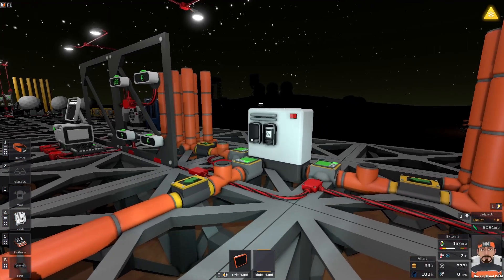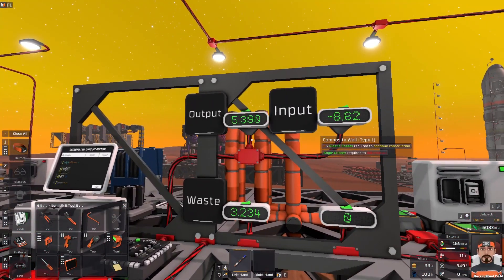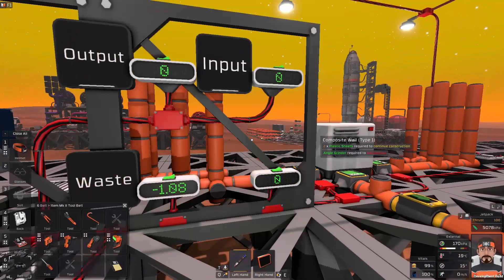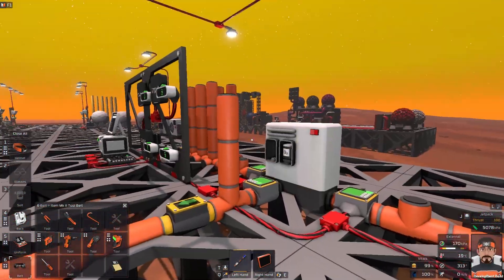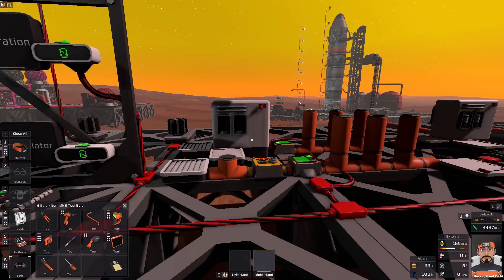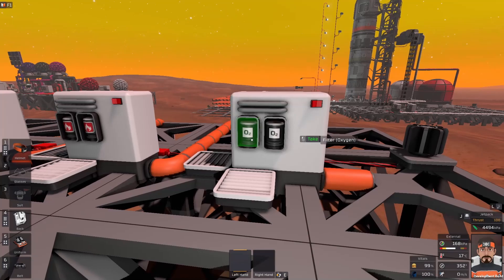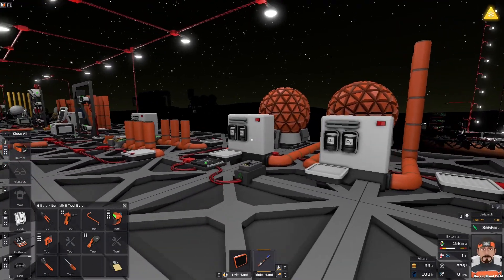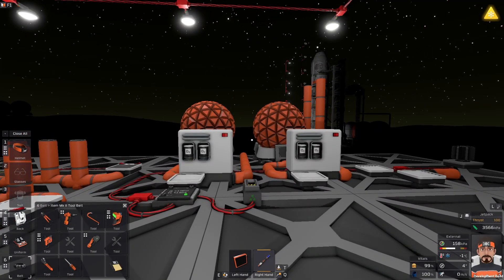Stationeers Pipe Networks 3 The filtration device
Today we are back in creative mode for an in depth testing session using the filtration device.  What makes it tick, how to make it go faster, how to make your cartridges last longer and how it compares to other devices.